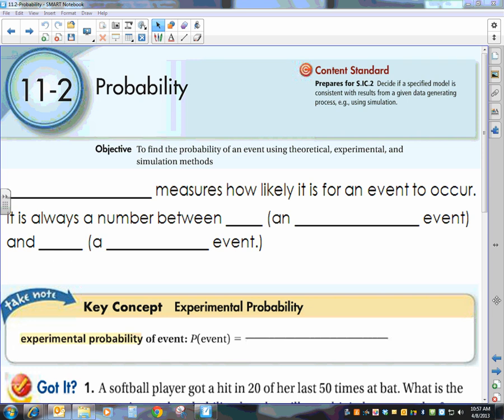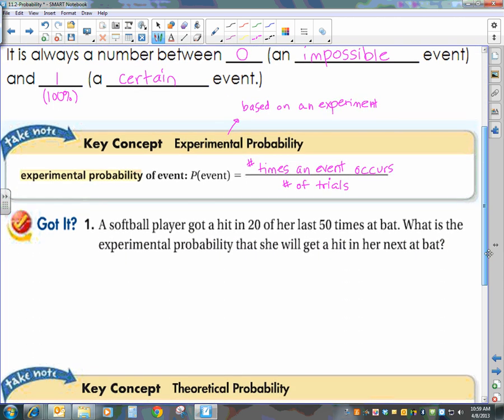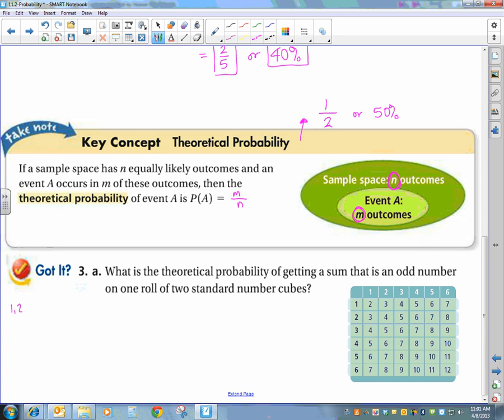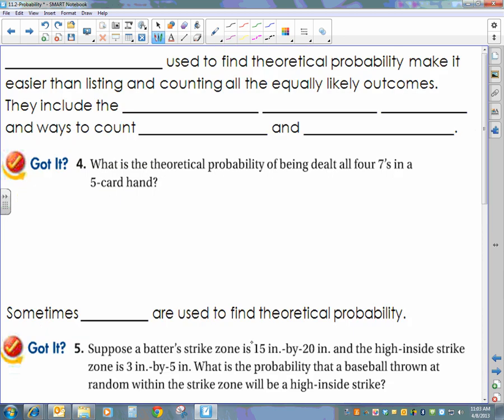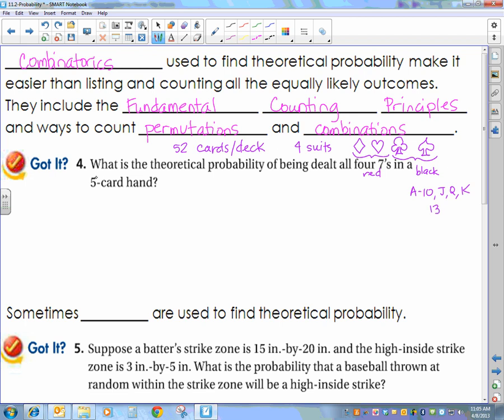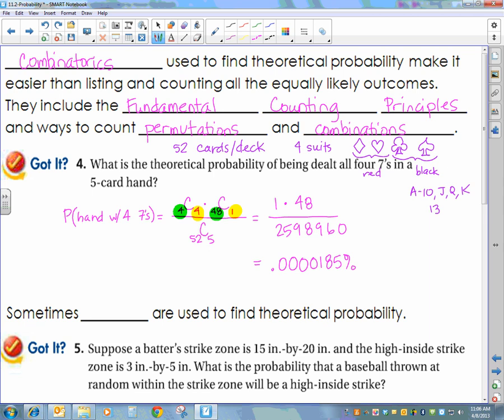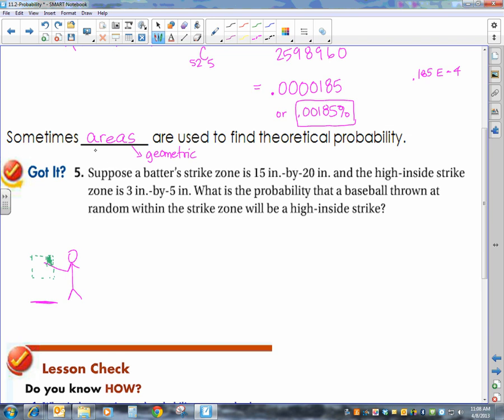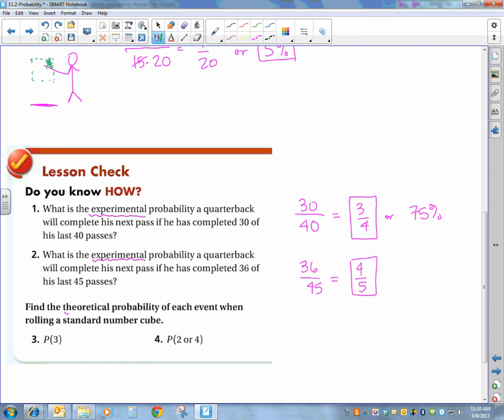11-2-Probability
Algebra 2